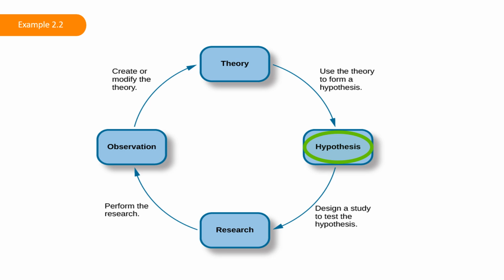General Biology 1 - Lesson 2 - The Scientific Method